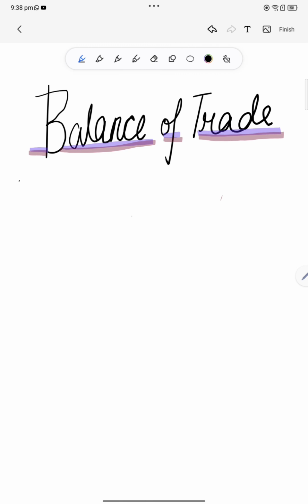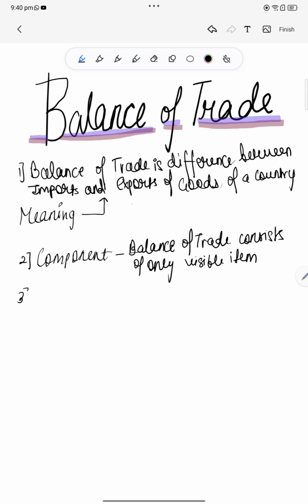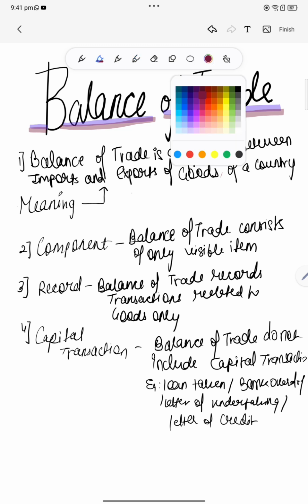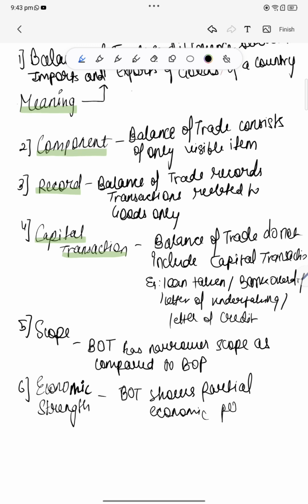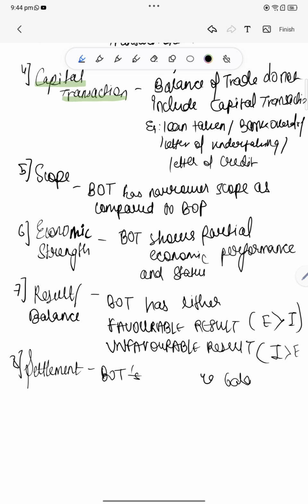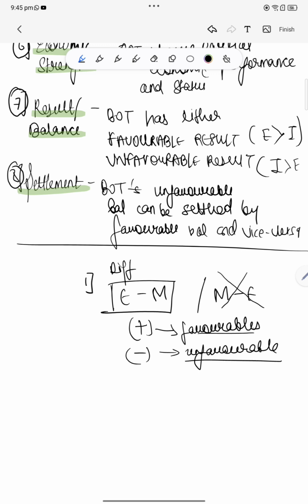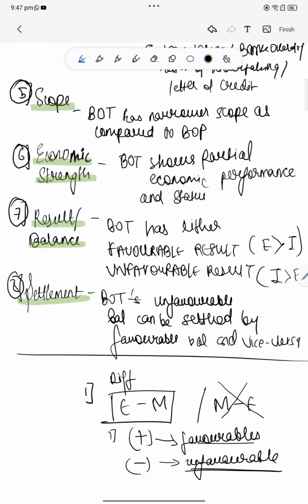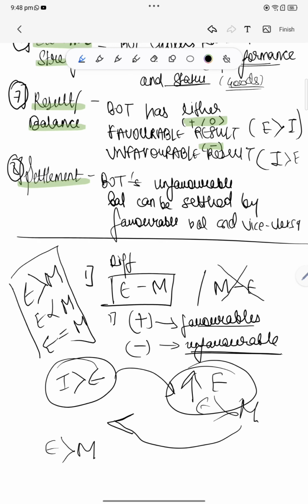Balance of Trade (BOT) for Class 11, Class 12, and CA Foundation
Understanding Balance of Trade | Class 11th, 12th, CA Foundation & SSC Commerce | By Raashii Solankii

Welcome to this detailed and easy explanation of Balance of Trade 📊

1)Meaning of Balance of Trade
2)Difference between Exports & Imports
3)Favorable vs Unfavorable Balance
4)Real-life examples for better understanding

This lecture is specially designed for: ✔ Class 11th & 12th Commerce Students
✔ SSC Commerce Learners
💡 Concepts are explained in a simple, exam-oriented way so you can score better and understand faster.

BY YOUR STUDY PARTNER
👩‍🏫 Raashii Solankii

👉 “Making Commerce Simple & Scoring Easy 📈”